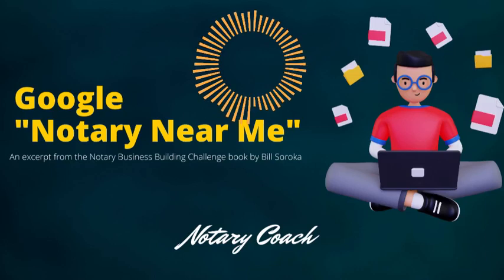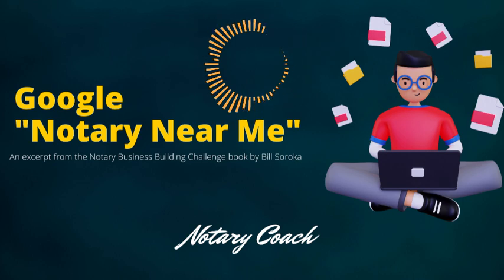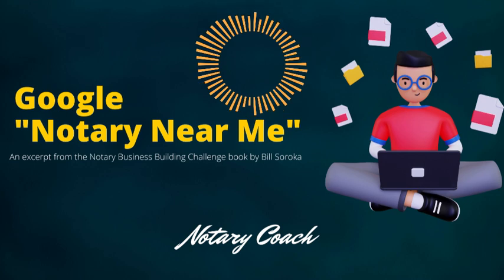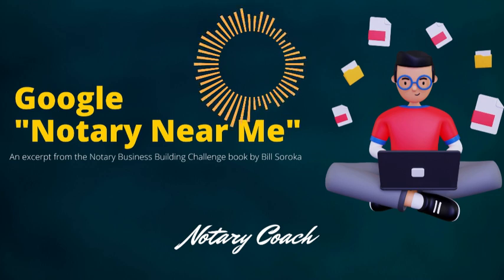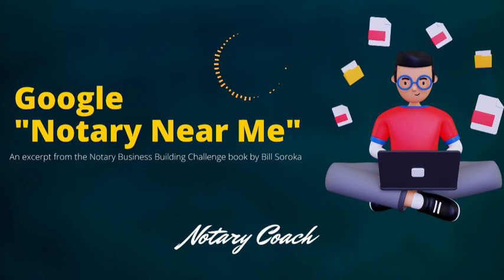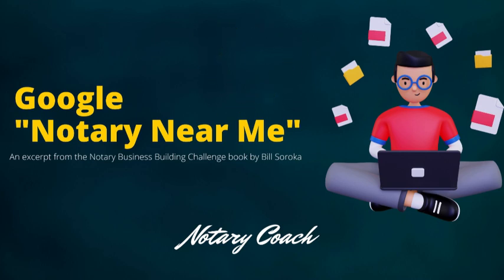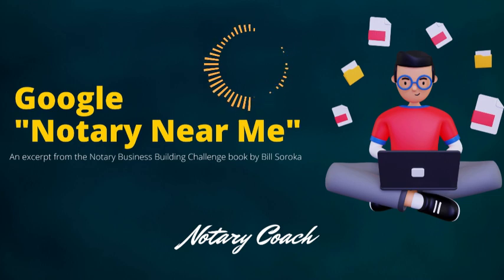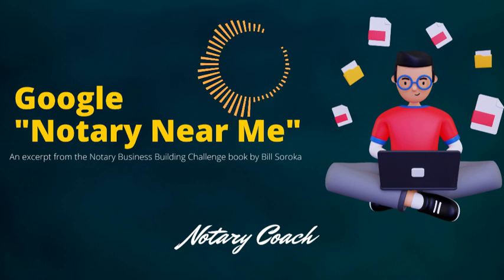Google "Notary Near Me"- Where Your Customers Find You-Book Excerpt and The Notary Coach Blog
Have you ever Googled yourself?
I'd like you to do it now . . . kind of.
Pull up the most popular search engine in the world right now, Google, and type in "Notary Near Me" (no quotes).
If you really want to get some honest results, do this from the "Incognito" browser feature in Chrome. Doing so allows the browser to “forget” your previous browsing history, cookies, and biases and pull up true organic re-sults. (For a video on how to search with an incognito tab, please visit the Readers Resource Website for this book
Please note: Do NOT Google your personal name or business name for the sake of this exercise. Your prospects aren't going to search for you by name because they either won't know it yet, or they won't remember it.
As you progress in business, consider your customer's journey and you'll see the potholes and bumps in the road they encounter. Look at your results from this search—the same results your prospects get. How do they decide who to call? What happens when they call?
This industry is ripe for innovation and those with the courage to be the inno-vator. What opportunities do you see to help yourself stand out in the sea of sameness?
People don't need a Notary until they need a Notary; that's the nature of our business.
Your job, then, is to make it easy to find you when they need you.
Once you see where you stand in Google rankings, you have your bench-mark. Are you in the top three listings? Are you on page one? Page 100?
Don't be ashamed of where you end up! We're here to learn. This knowledge will help you gauge your search engine optimization (SEO) efforts moving forward.